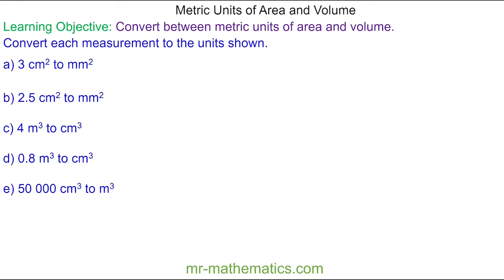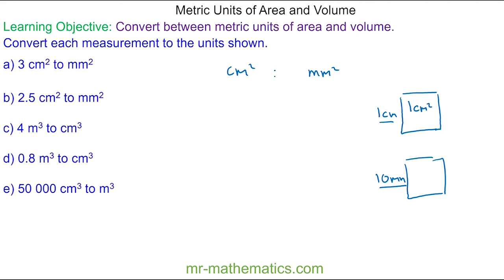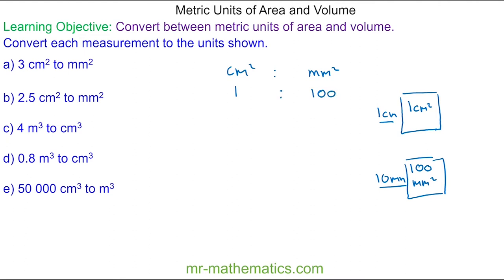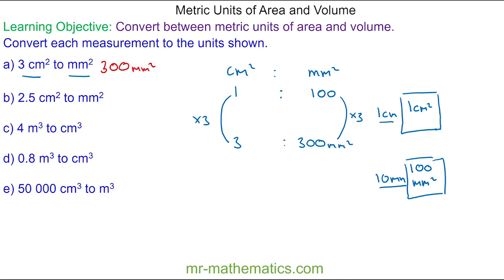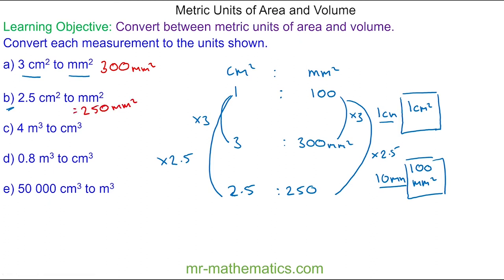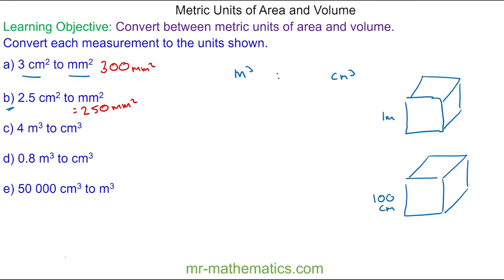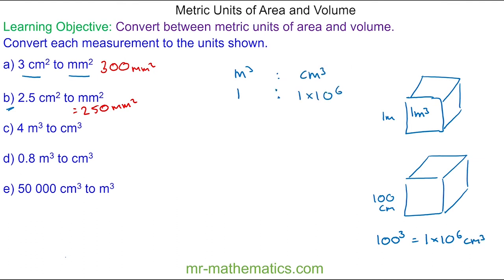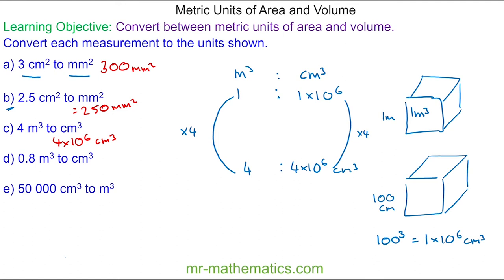Metric Units of Area and Volume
How to convert between metric units of area and volume

The full lesson includes a starter, 2 mains, plenary and a worksheet.  Members of Mr Mathematics can download this